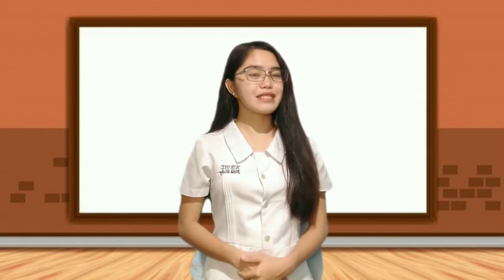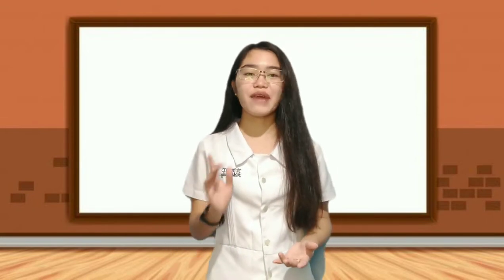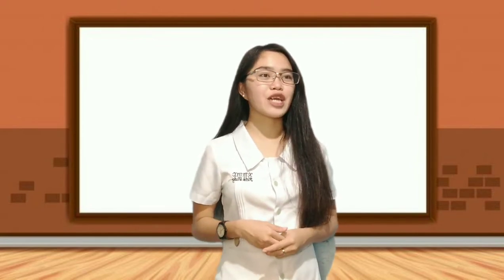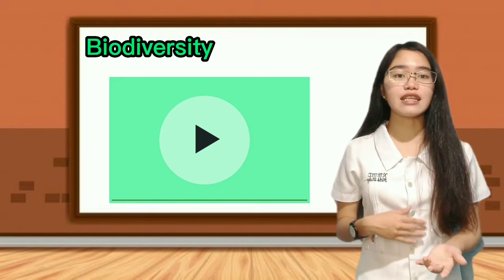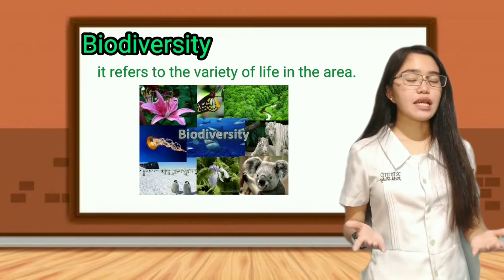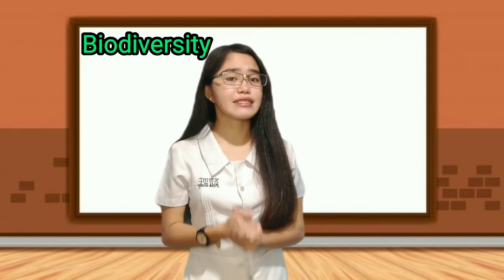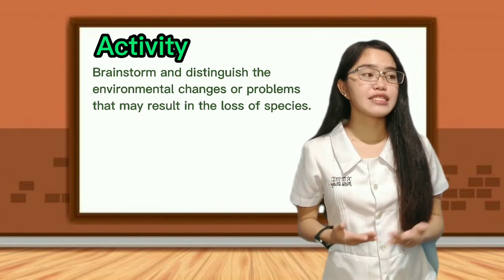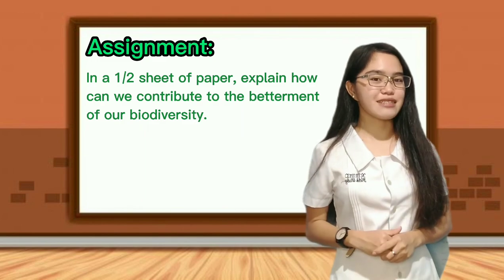Teaching Demonstration - Biodiversity (Biology)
Teaching Video Demonstration for Field Study 2
Science Lesson Plan - Biodiversity